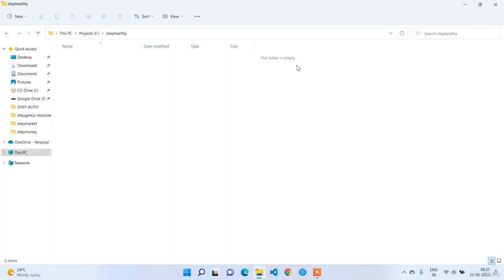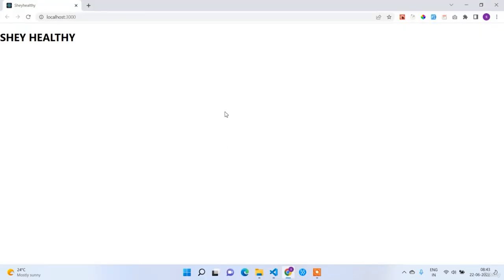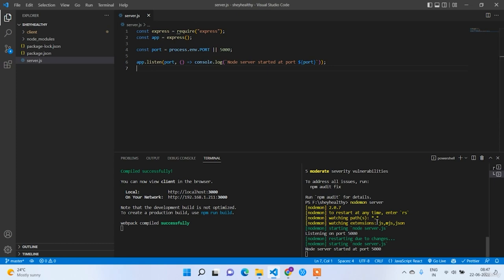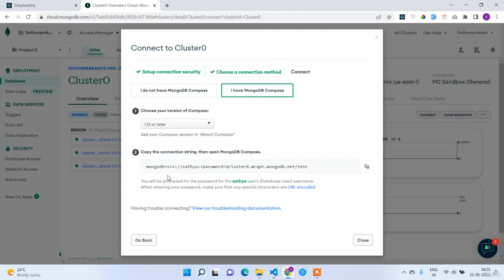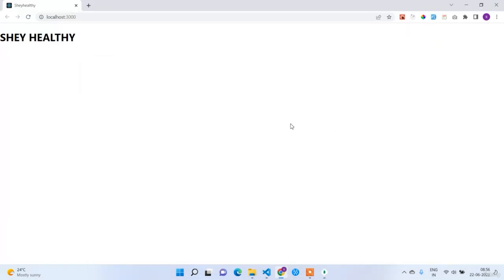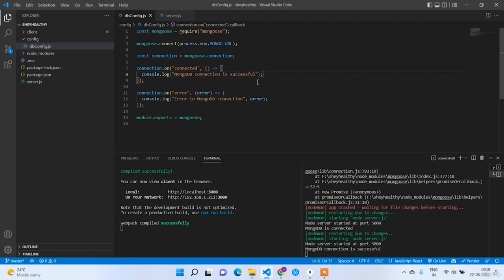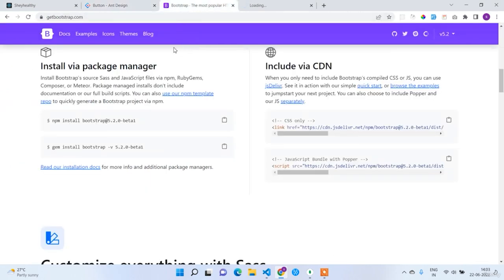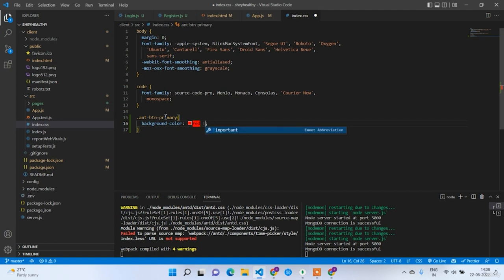Step by Step Building a High-Performance MERN Stack Doctor Appointment Web App | Setup Environment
In this YouTube tutorial, our goal is to guide you through the process of building a high-performance MERN (MongoDB, Express, React, Node.js) stack web application for doctor appointments. You will learn how to create a seamless user experience, implement real-time data updates, and optimize the app for efficient performance. By the end of this tutorial, you will have a comprehensive understanding of MERN stack development and be able to create your own doctor appointment web app with confidence.

React Setup 00:00:00 - 00:04:37:
In this segment, we walk you through the process of setting up React for your doctor appointment web app project. We cover the installation of React, including the necessary dependencies and tools. You'll learn how to create a new React project, configure the project structure, and set up the development environment. By the end of this section, you'll have a solid foundation in React and be ready to start building your web app.

Node Setup 00:08:49:
In this section, we focus on setting up Node.js for your doctor appointment web app. We guide you through the installation process, including the necessary packages and modules. You'll learn how to set up the Node.js environment and configure the project structure to work seamlessly with your web app. By the end of this segment, you'll have a fully functional Node.js setup and be ready to proceed with the backend development.

Mongo Setup 00:16:24:
In this part, we cover the setup of MongoDB, the popular NoSQL database, for your doctor appointment web app. We walk you through the installation process, including configuring the database server and setting up the necessary database and collections. You'll gain an understanding of how to interact with MongoDB and leverage its features for your web app's data storage needs. By the end of this section, you'll have a working MongoDB setup and be prepared to integrate it into your application.

Mongo Connection 00:21:51:
In this segment, we dive into establishing the connection between your doctor appointment web app and the MongoDB database. We guide you through the process of configuring the database connection settings, handling authentication, and establishing a secure and reliable connection. You'll learn how to leverage MongoDB drivers or ORM libraries to interact with the database and perform CRUD (Create, Read, Update, Delete) operations. By the end of this section, your web app will have a functional connection to the MongoDB database.

ANTD Setup 00:30:59:
In this section, we explore the setup of Ant Design (ANTD) for your doctor appointment web app's user interface. We demonstrate how to install and configure ANTD, a popular React UI library, to enhance the visual aesthetics and usability of your application. You'll learn how to import and use ANTD components, customize the theme, and leverage the pre-built UI elements to create a professional-looking interface. By the end of this segment, you'll have a visually appealing and user-friendly web app with ANTD integration.

Time Span::
1. React Setup 00:00:00 - 00:04:37
2. Node Setup 00:08:49
3. Mongo Setup 00:16:24
4. Mongo Connection 00:21:51
5. ANTD Setup 00:30:59

My recommended tools and tutorials

Join us on this exciting journey as we combine PHP programming with web development principles to create a stunning and fully-functional pizza restaurant website.
◼️ Source code link is shared in community post for all my coding videos exclusively for Facebook members (only channel members can see)